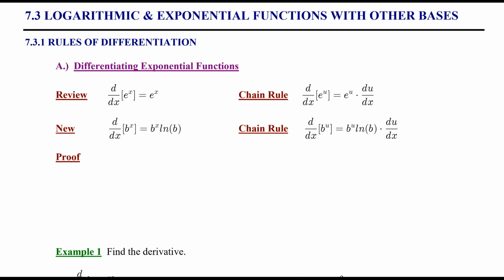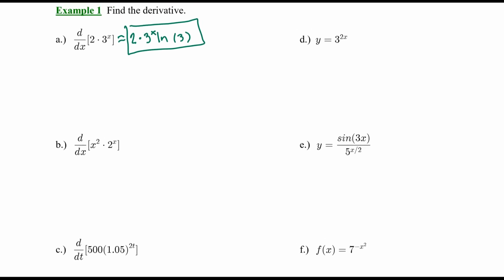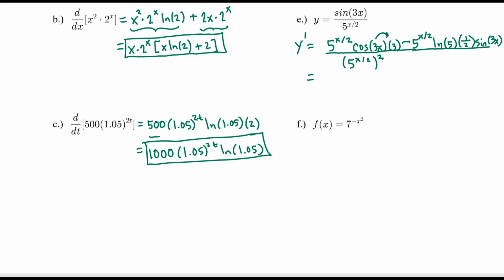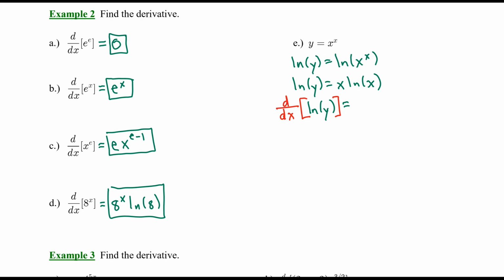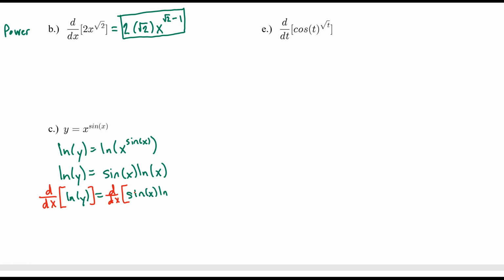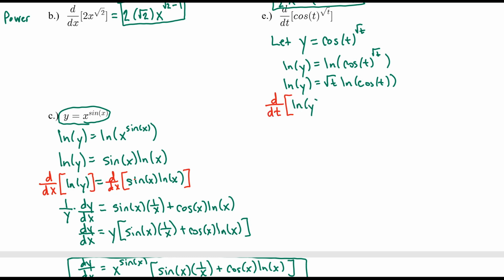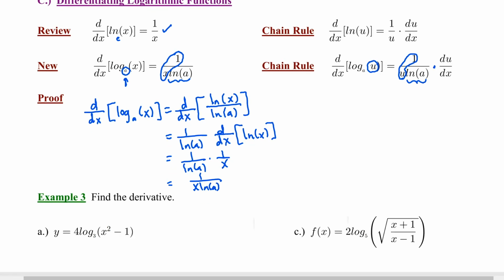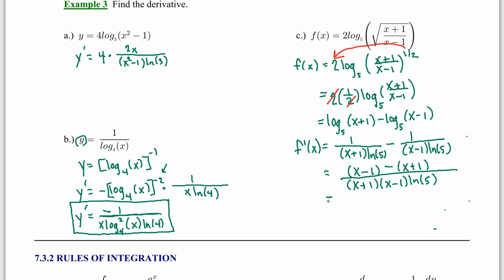7.3.1 Differentiating Exponential & Logarithmic Functions with Other Bases